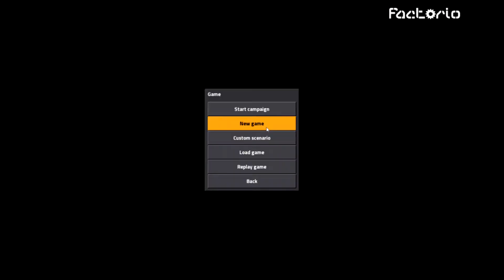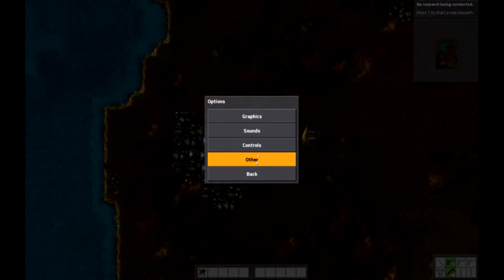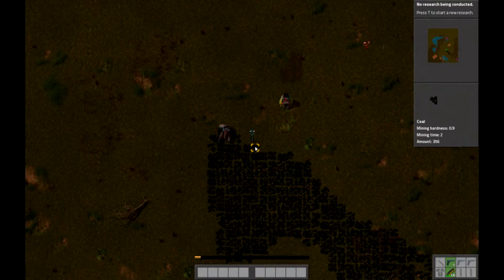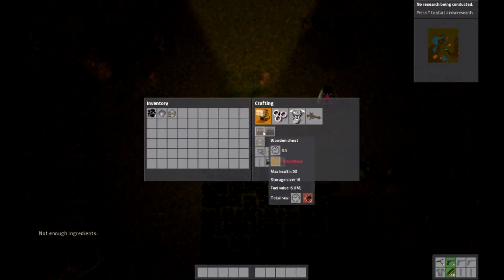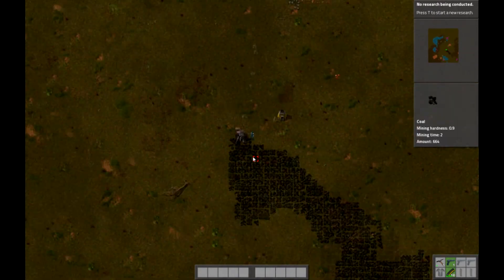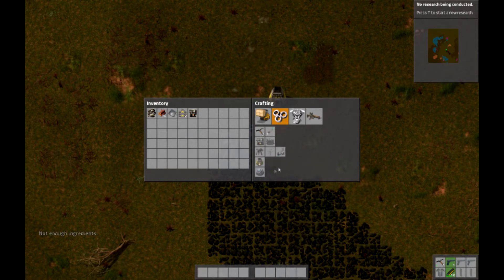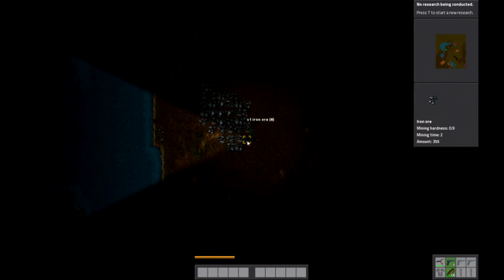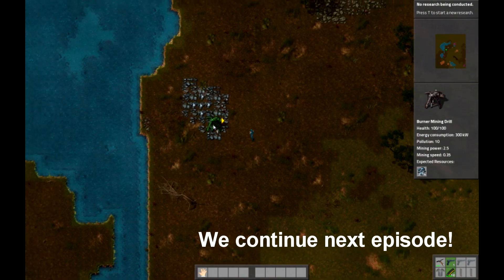[Factorio] First Night (Part 1)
We dig into the world of Factorio, a game where automation is key!